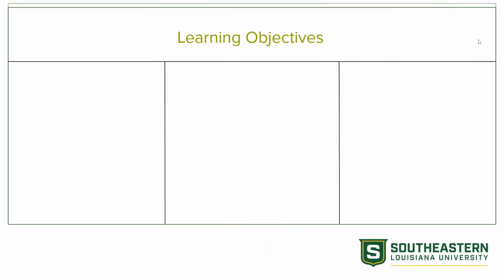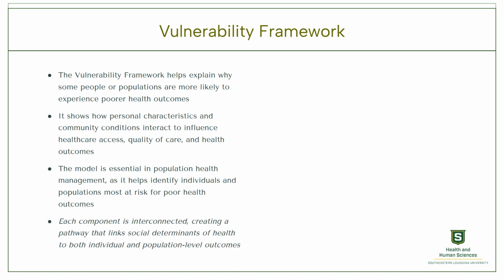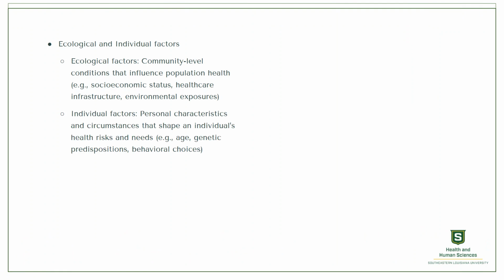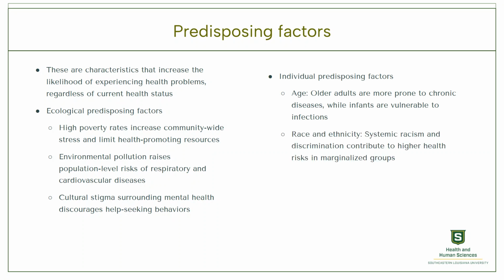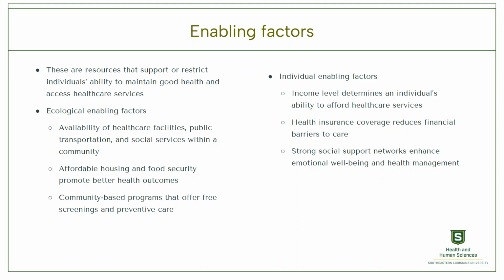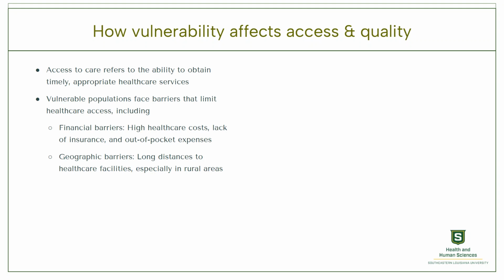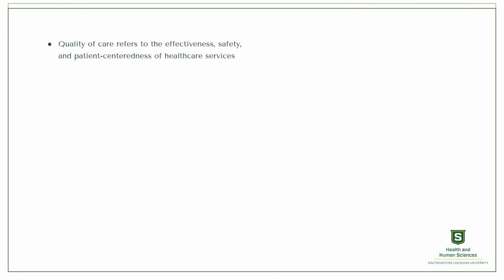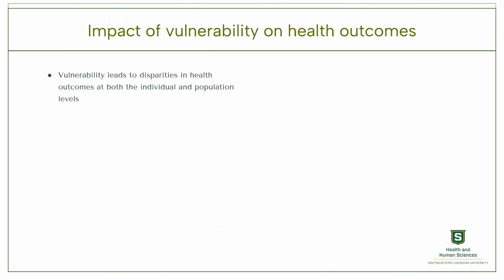PHM 6110 Module 4_LO 4.1 (part 1)